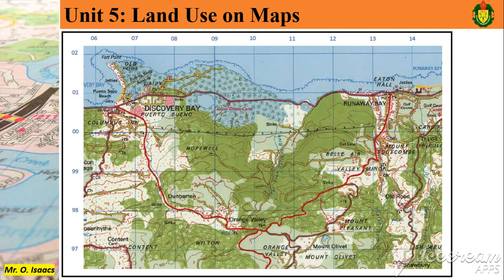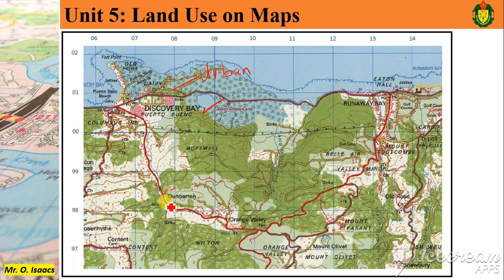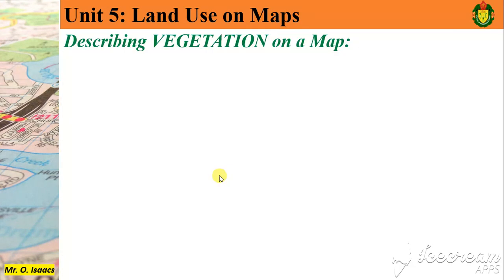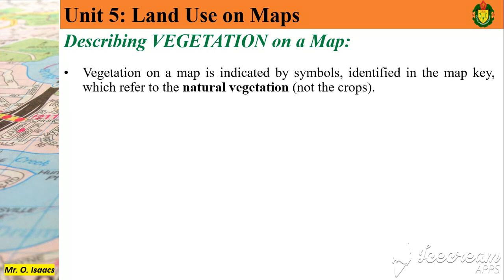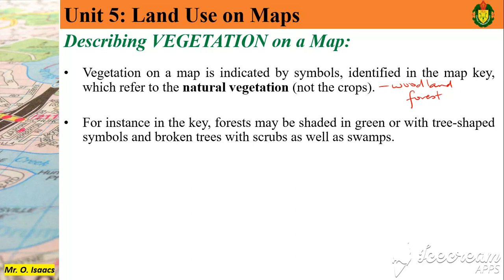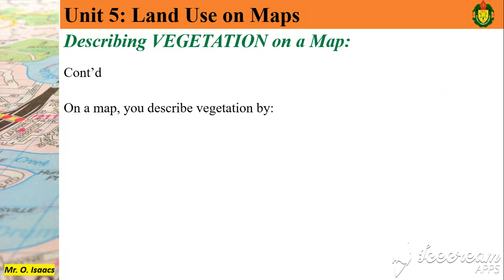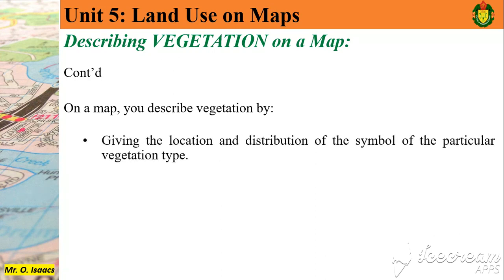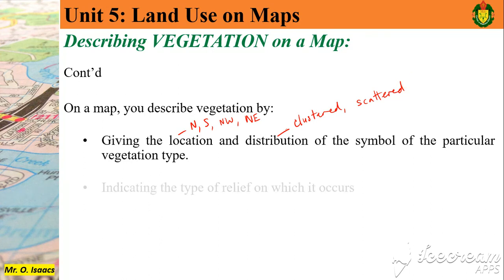Unit 5 (Part C)